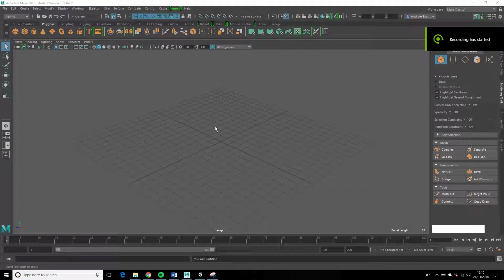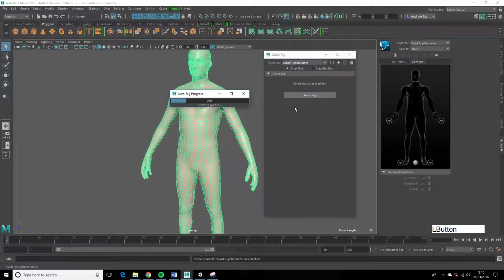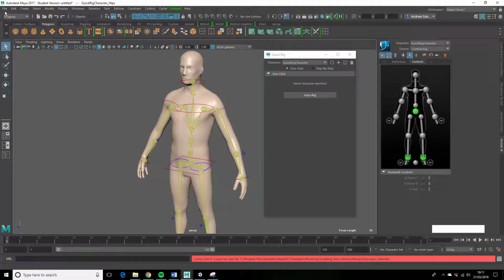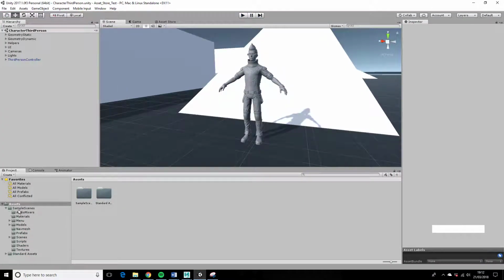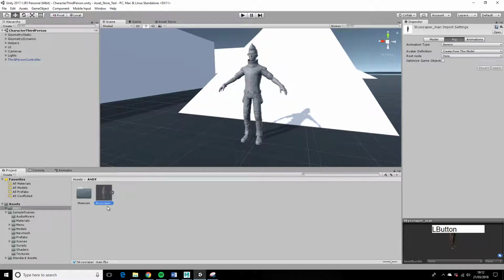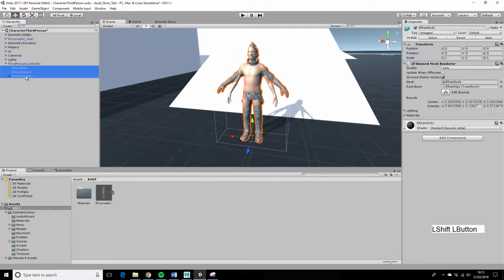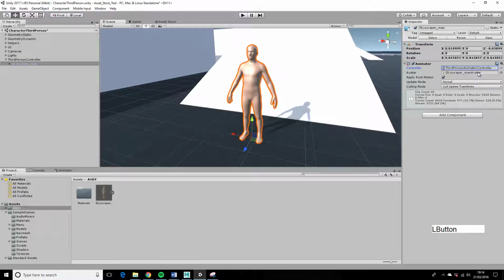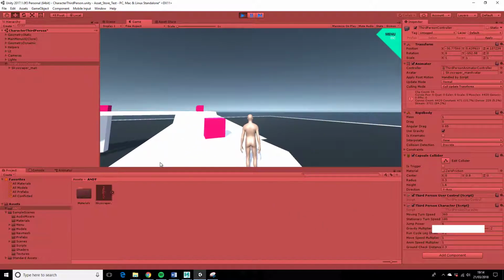2 MIN TUTORIAL - Character from MAYA TO UNITY with anims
Although described as '2 minute tutorial', this lengthy, time consuming five minute video describes (in agonising detail) the process of Quick Rigging a bipedal character in Maya then replacing the standard Unity asset 'Ethan' with the new mesh. Some final adjustments allow the character to inherit Ethan's controls and animations.